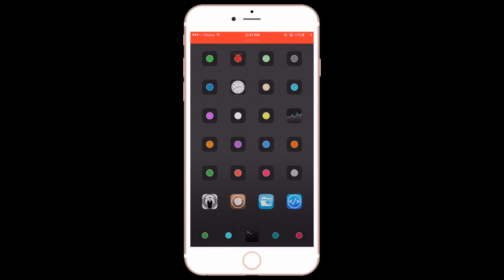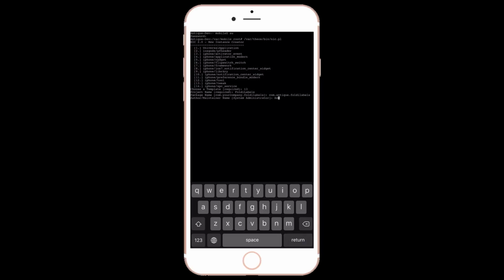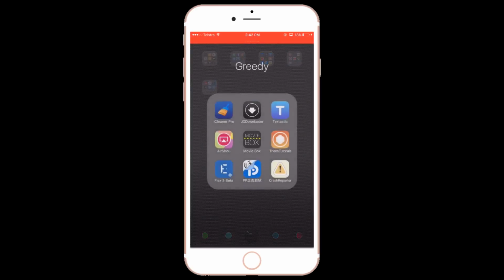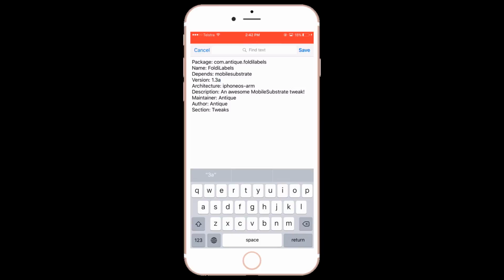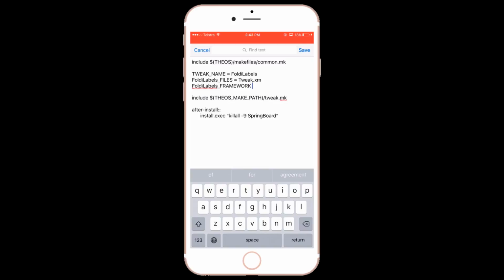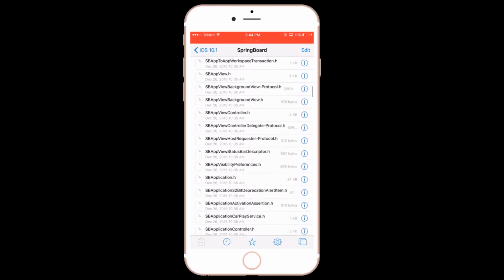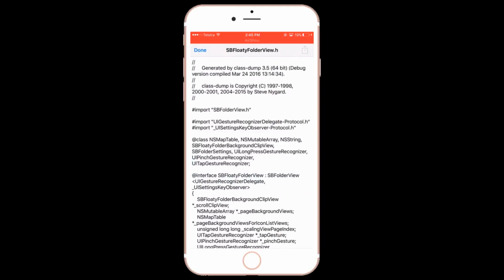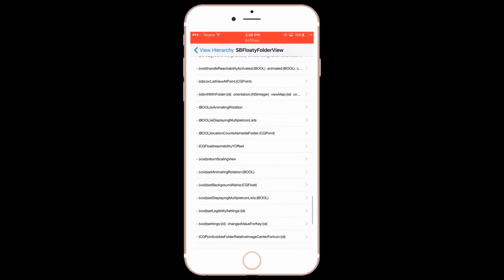How To Hide Folder Titles | iOS 9 | Theos